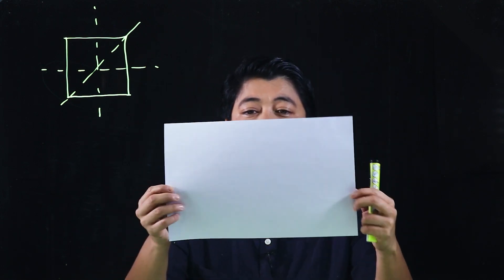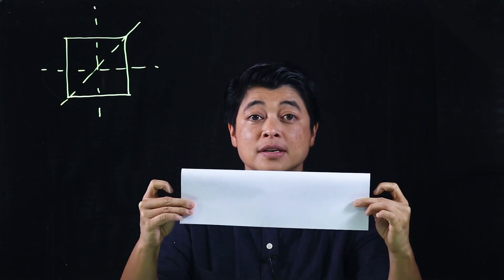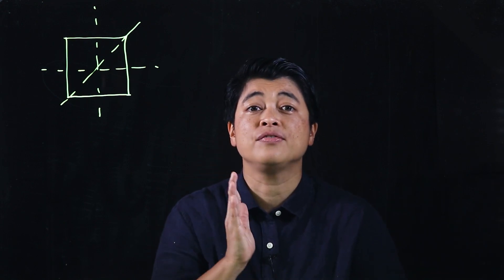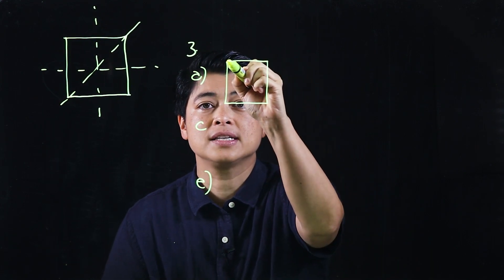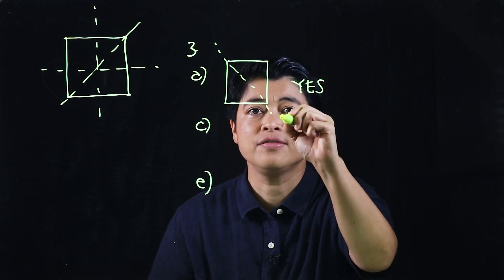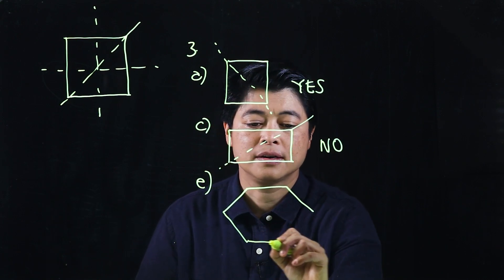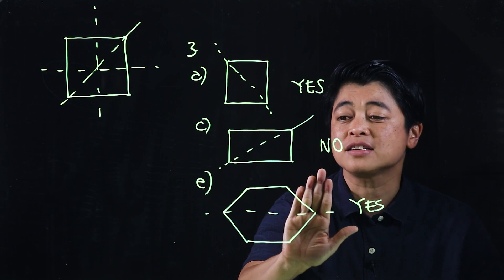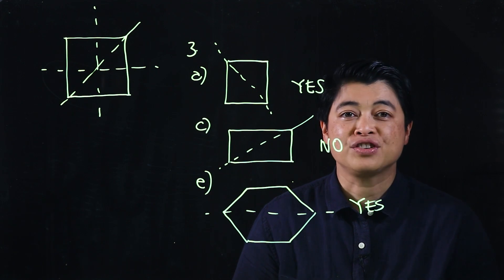Singapore Math: Grade 4 - Symmetric Figures and Lines of Symmetry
Lesson 2.1: Symmetric Figures and Lines of Symmetry